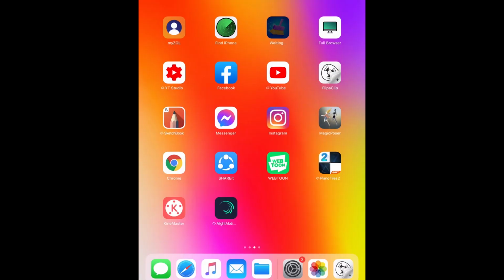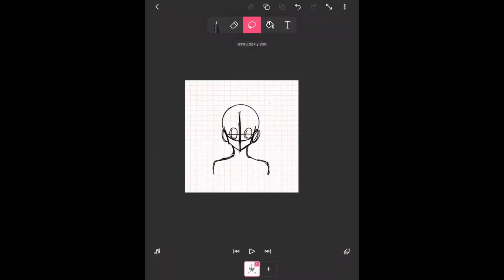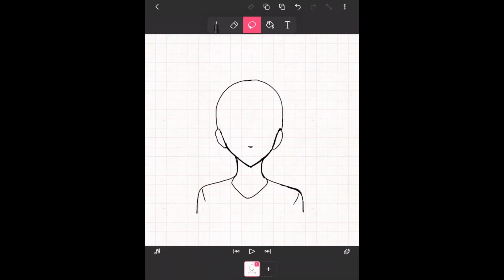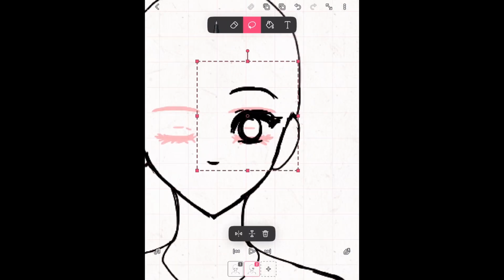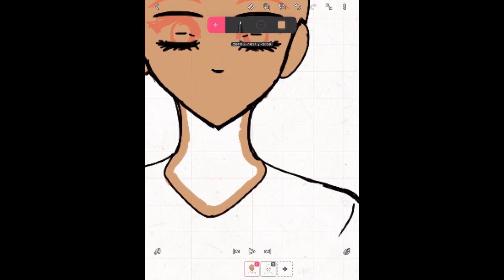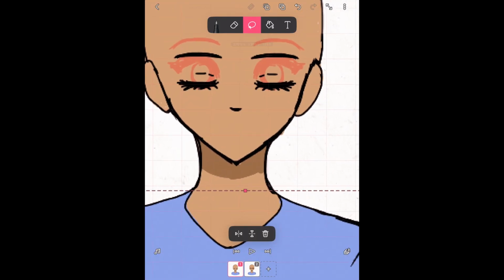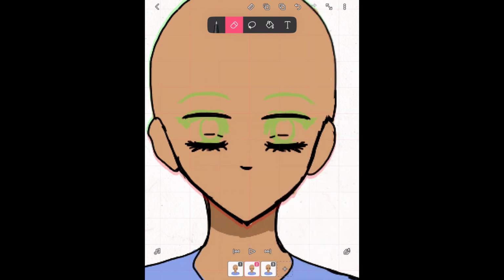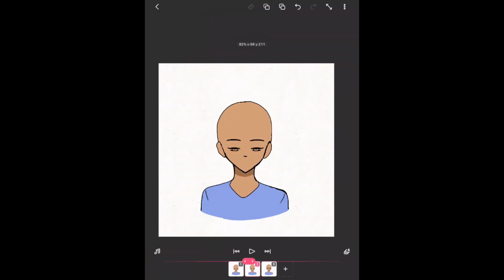Cherish Waldman Home Video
Cherish Waldman is a young 2D digital animator who participated in a workshop called "Strengthening Young Women's Digital Art Making & Promotional Skills Programme". The workshop was held at the National Gallery in Bulawayo & was funded by the Canadian Fund for Local Initiatives. The aim of the workshop was to teach various skills such as videography, photography, graphic illustration, animation, & social media engagement to young women.